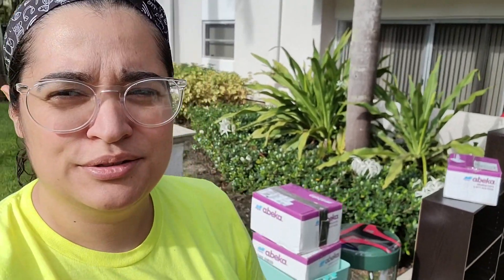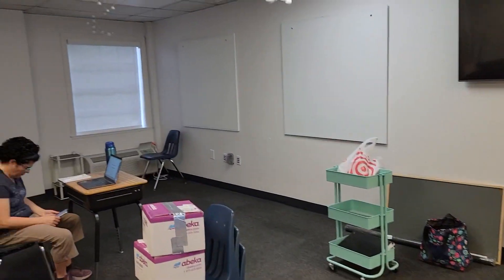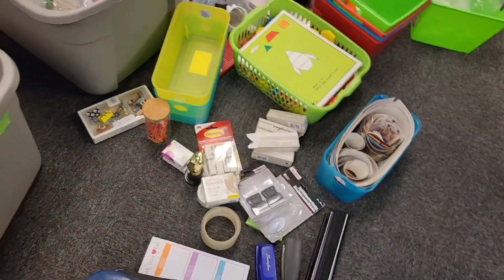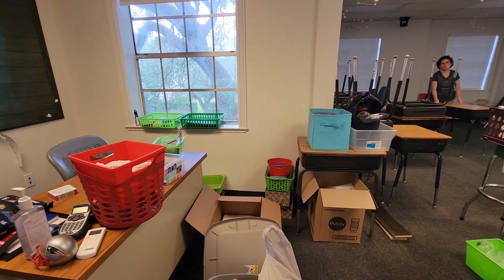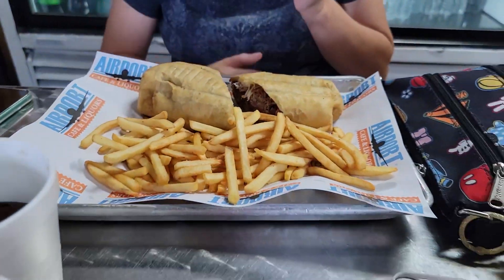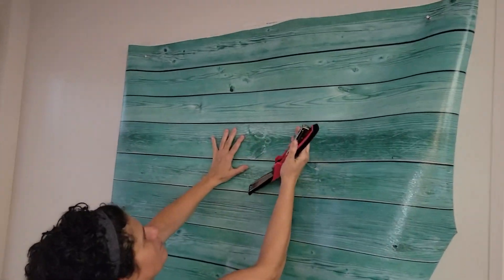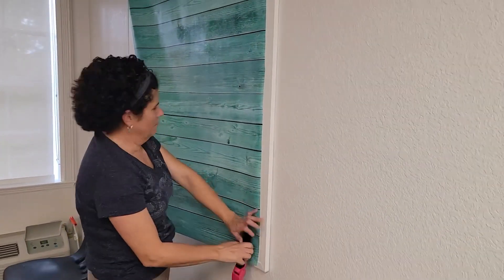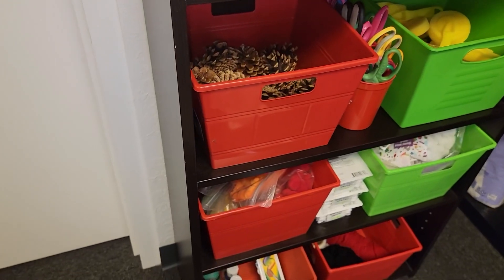Classroom Setup Day 2 - Moving In and Bulletin Board Disaster (Fourth Grade)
Fourth Grade Classroom Setup day 2 - unpacking bins and tackling styrofoam boards with Better Than Paper